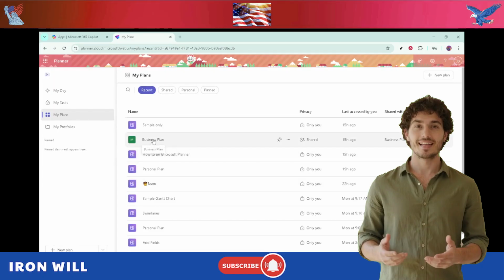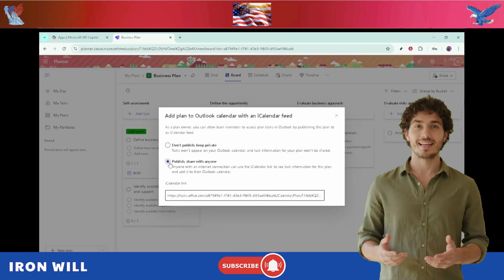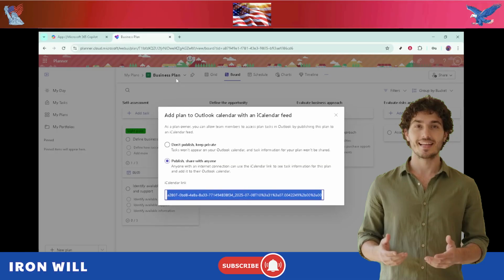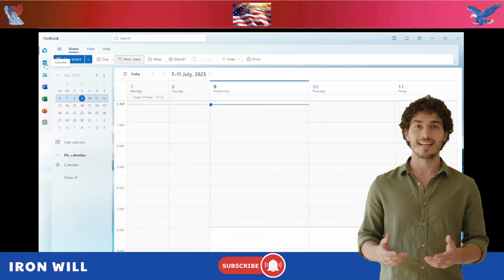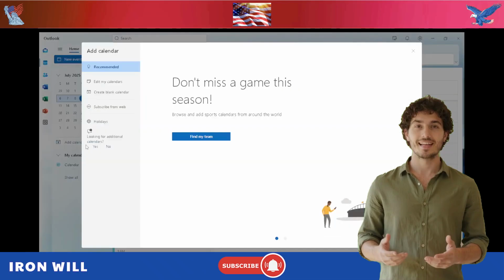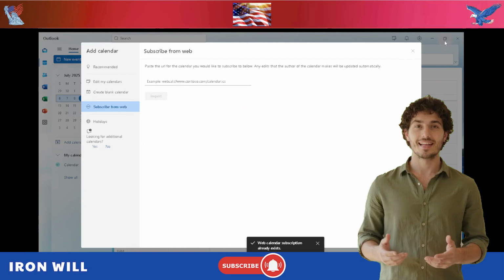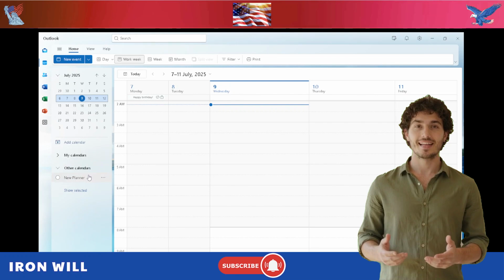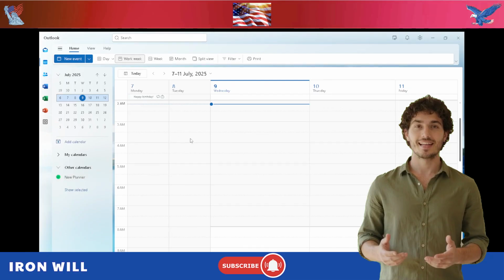Integrate Planner with Outlook (2026)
We show you how to integrate Microsoft Planner with Outlook. This Microsoft Planner guide syncs task due dates to your Outlook calendar. We verify if Outlook allows editing Planner tasks directly from the calendar view.